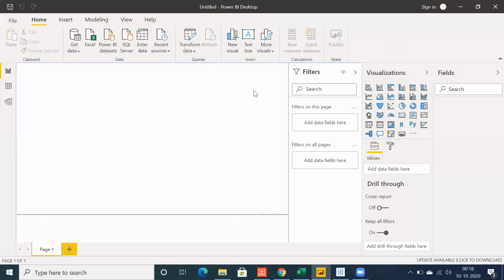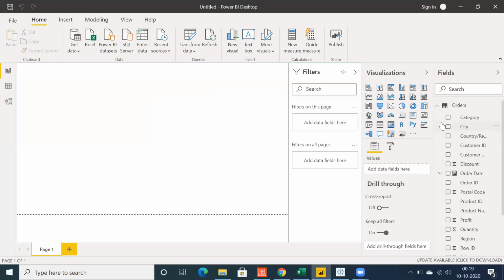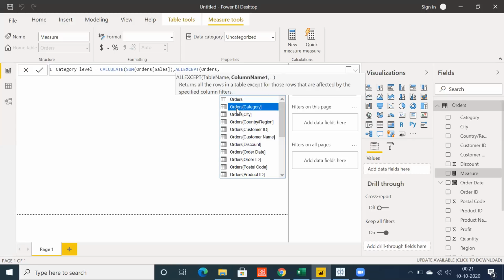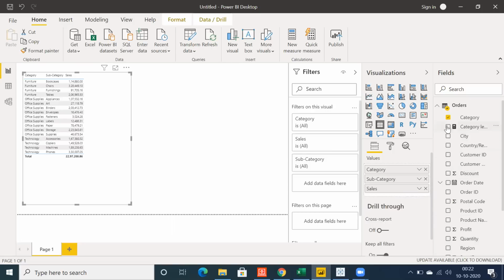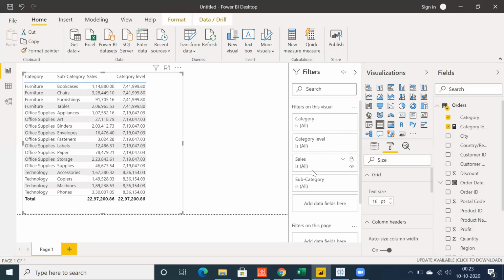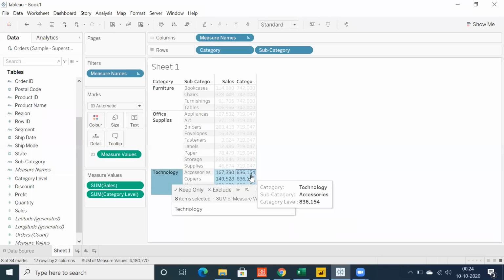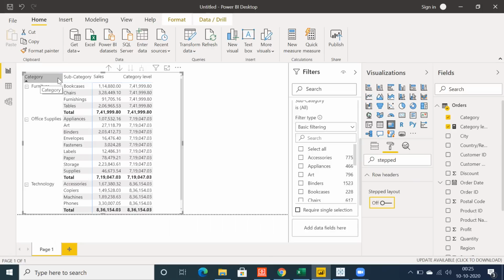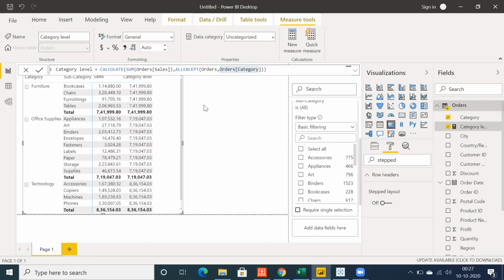Level of Details in Tableau vs AllExcept in Power BI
This video helps understanding of Level of Details  Tableau vs Power BI